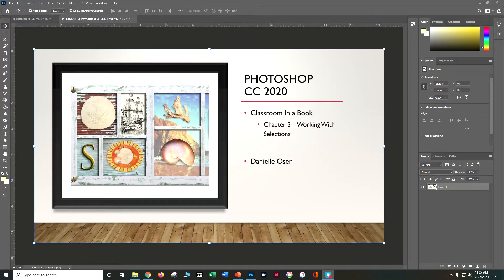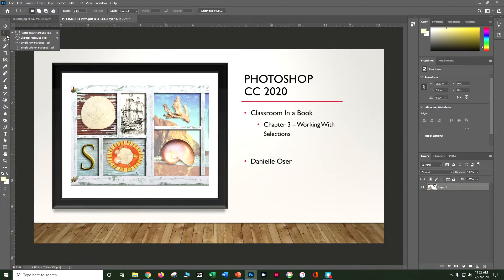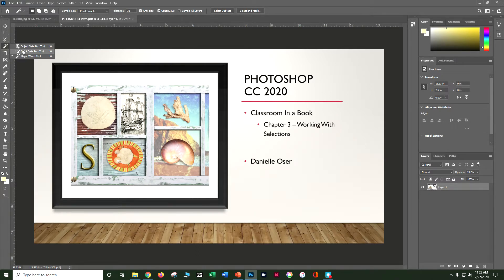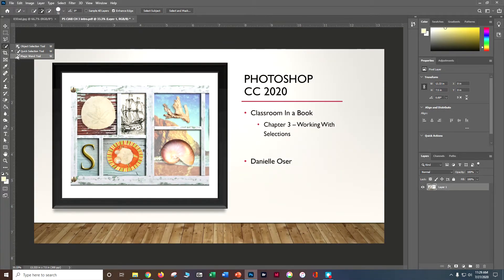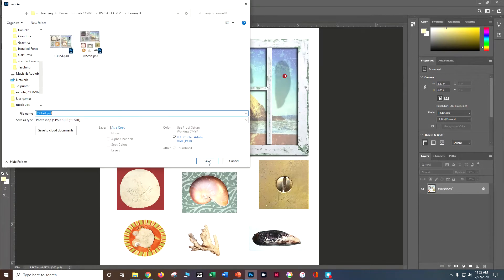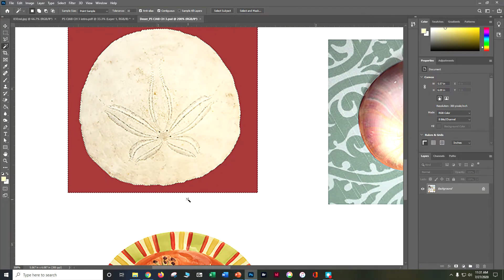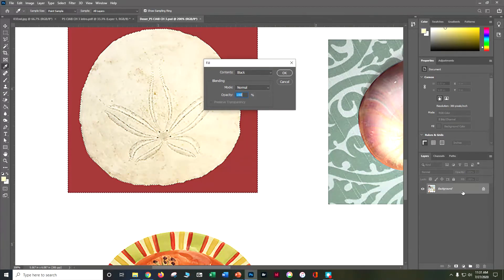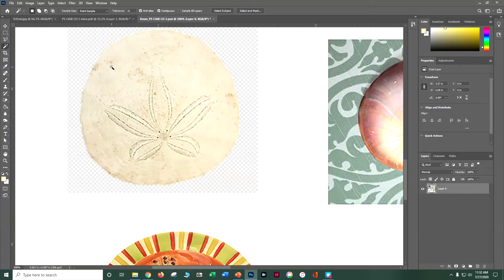PS CIAB CC 2020 CH 3 Working with Selections in Photoshop Danielle Oser Source